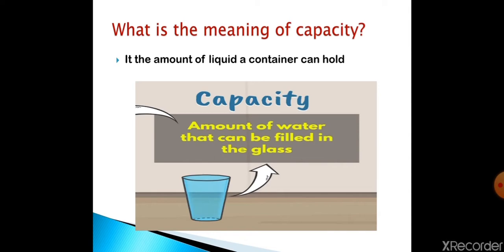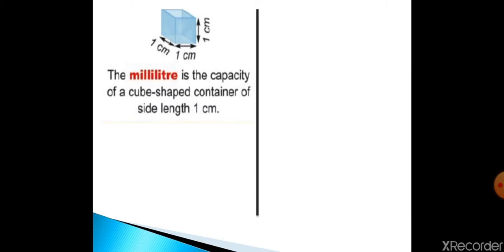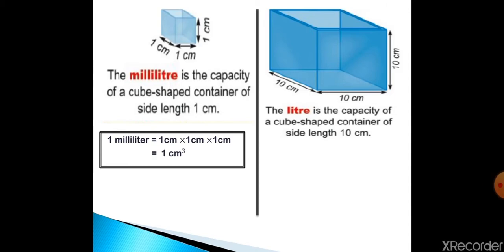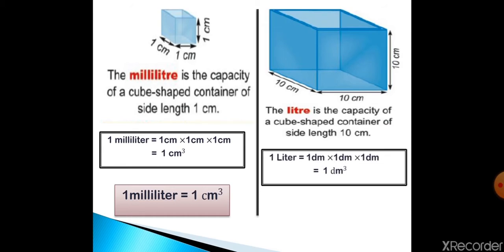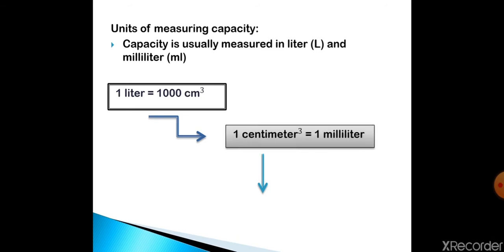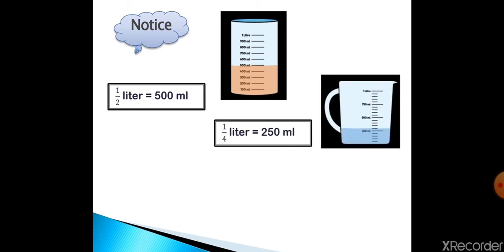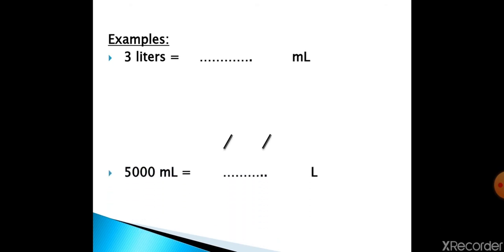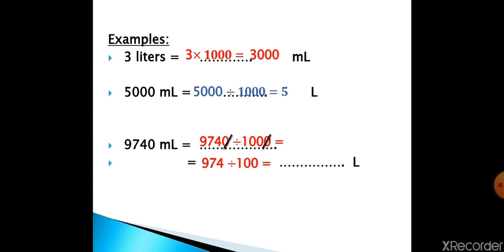Math G4: Unit 3 lesson 1: Capacity